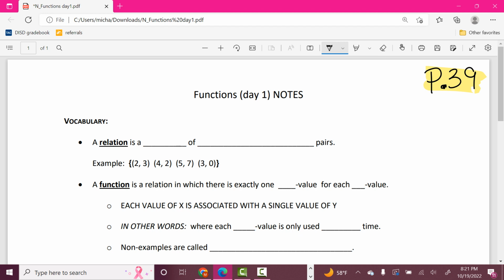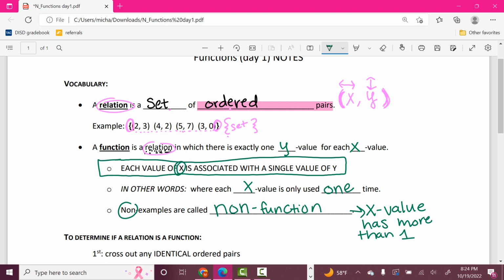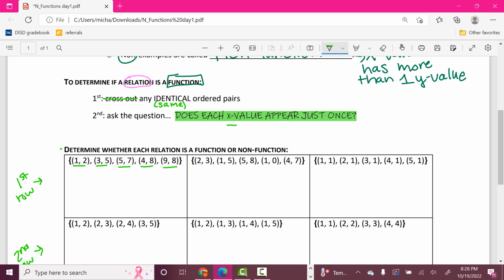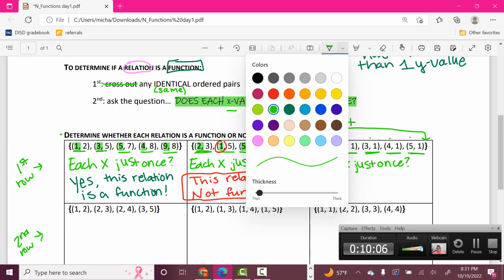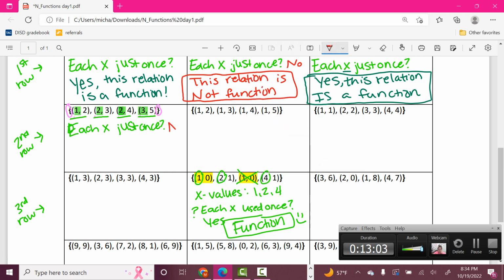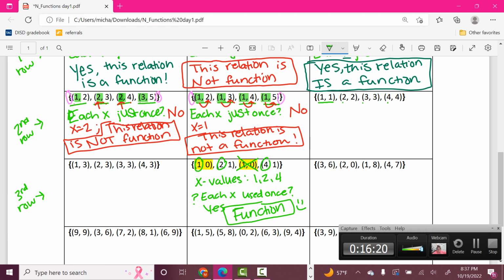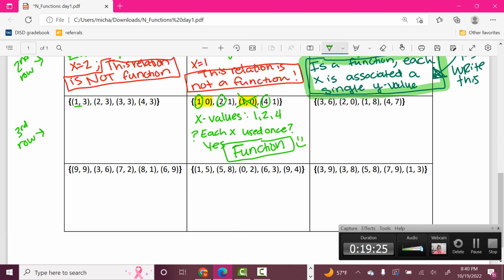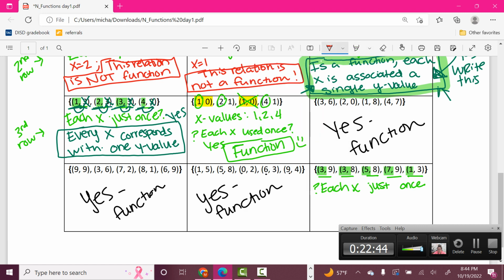Is The Set of Ordered Pairs a FUNCTION or NON-FUNCTION?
Determine if a relation (set of ordered pairs) is a function or a non-function